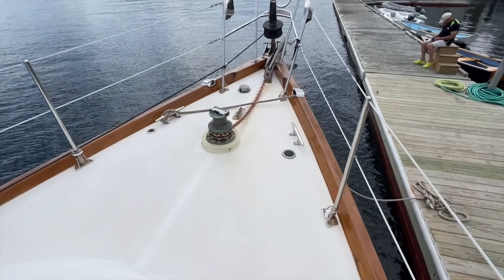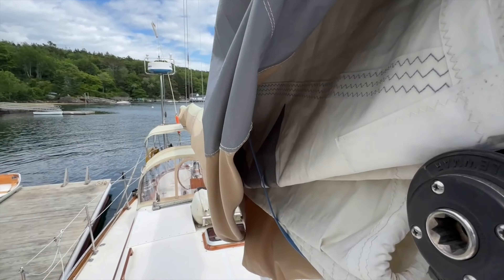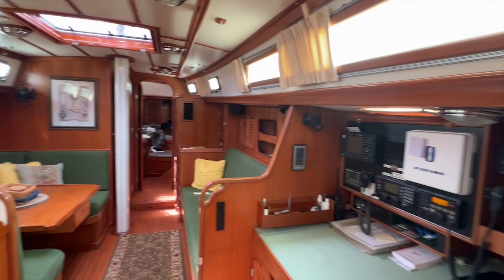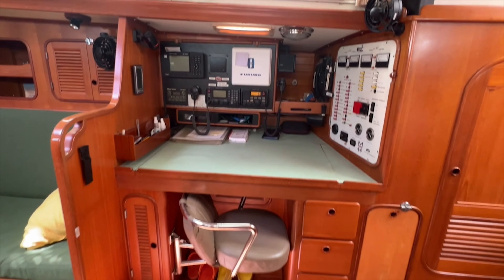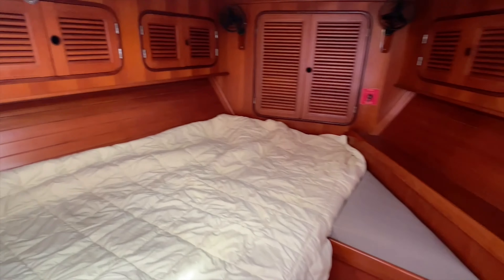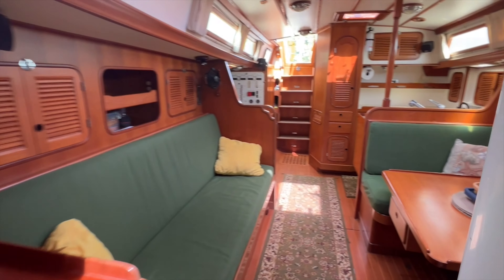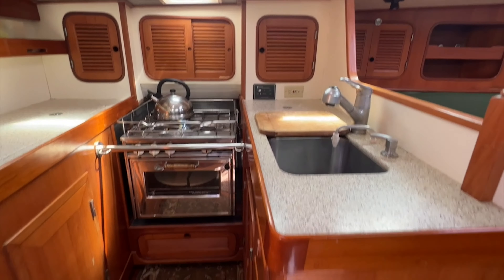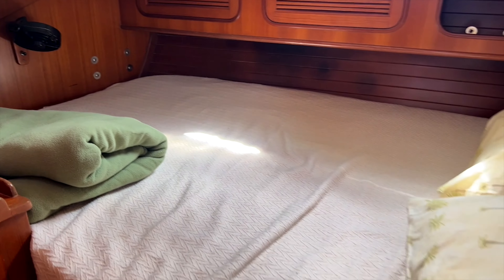1985 Mason 44 For Sale [$145,000] - Walkthrough Tour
"I am absolutely captivated by the boat and am not objective at all in my feelings toward her. The general construction is of the highest standard. Like an Irish hunter, she is a workhorse and a lady-maybe not quite as fast around six furlongs as a racehorse, but for the long pull, through timber, brush and over walls, she is really something." ~Mason 44 Owner Published in Practical Sailor

Quivira presents and should survey as a much newer vessel. With a great history of caring ownership, indoor storage by current owner and regular maintenance and upgrades, this is arguably one of the nicest versions of the beloved Mason 44's currently available. This boat has never had teak decks except in the cockpit!